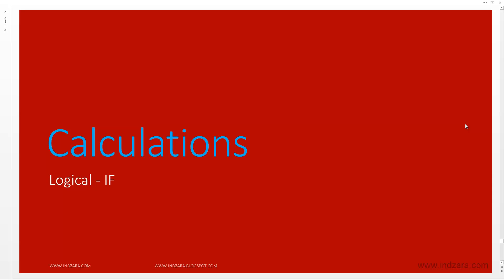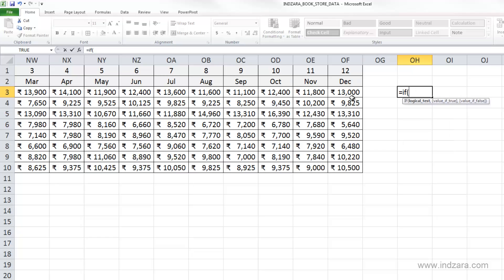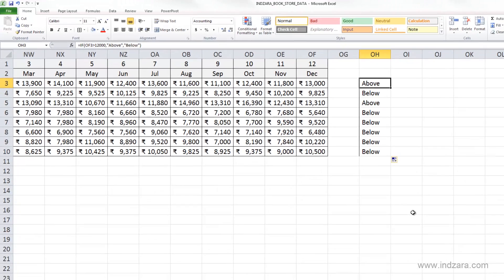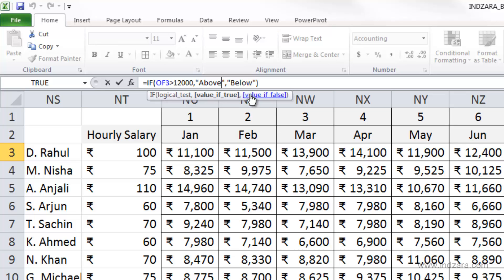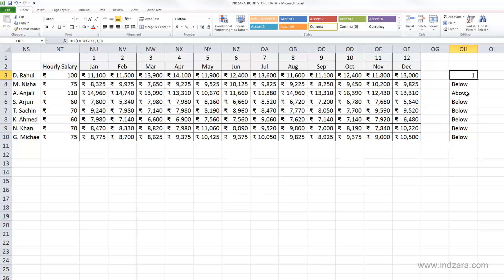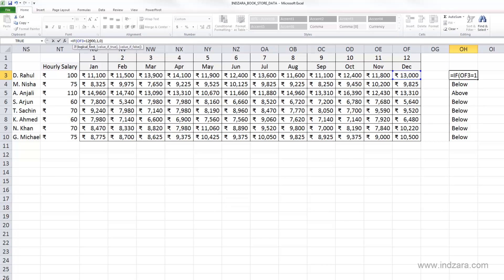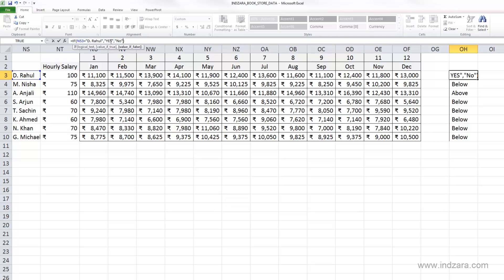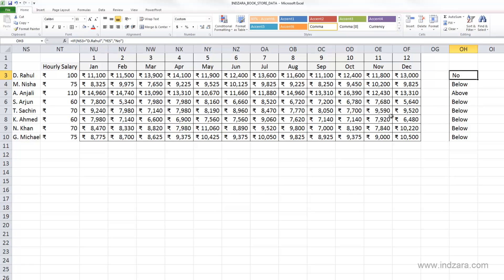Useful Excel for Beginners - Chapter 8 Lesson 15 - Calculations - IF function